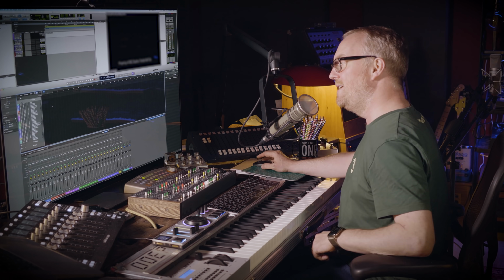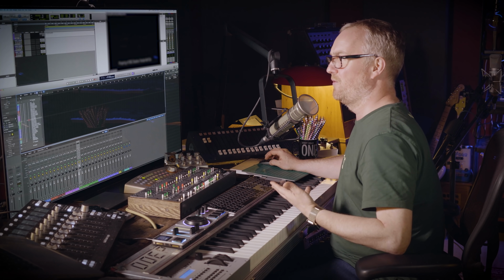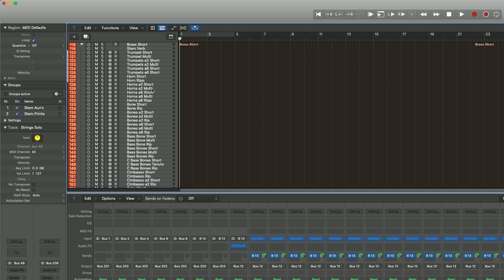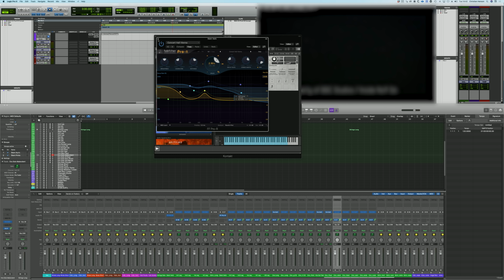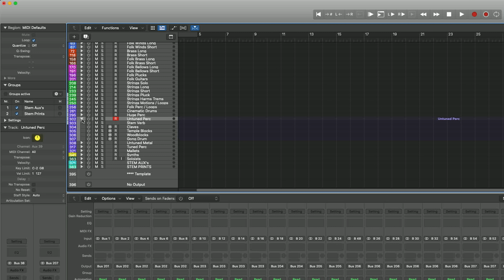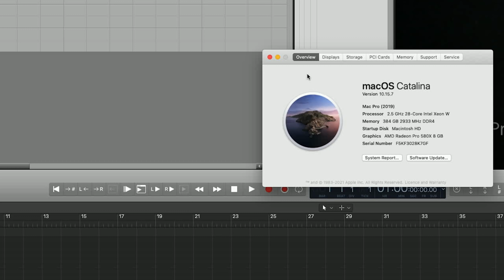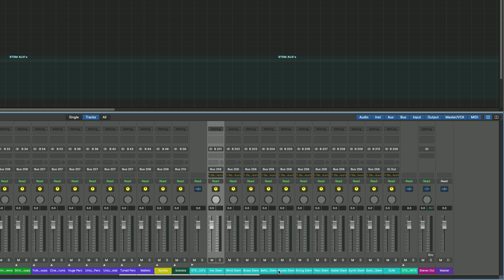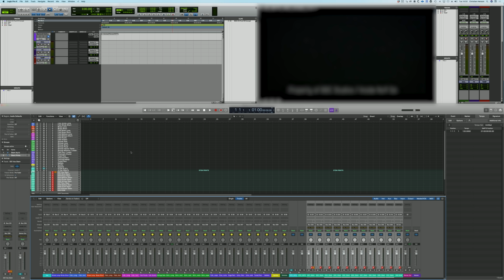I've Got A New Job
...and I'm not allowed to talk about it. But I have a rule, "New Job, New Template" I explain why I make a fresh new template for every job I do and how by using the Japanese concept of "Kaizen" I have learned to shave those precious minutes off a file that will be duplicated not dozens of times, not hundreds, but possibly thousands. What are your new rules when you start a new gig?

If you're interested in finding out why I use a combination of Pro Tools (aka Sauron) and Logic I made an in depth video

If you're a Logic user and want to have a look at my stripped back version of the template to see how I've routed everything go